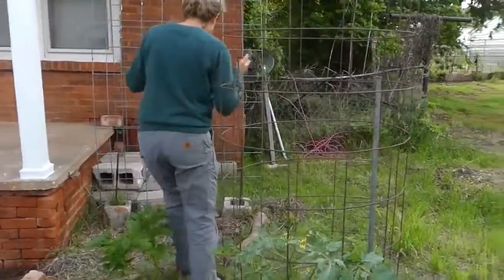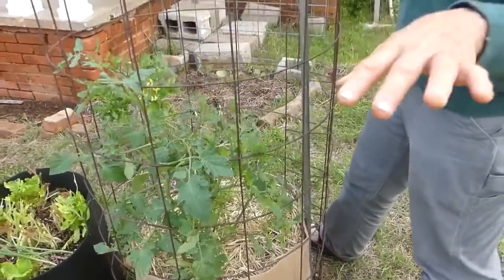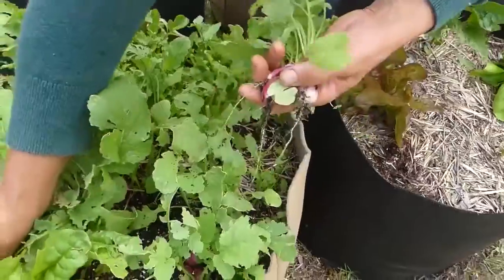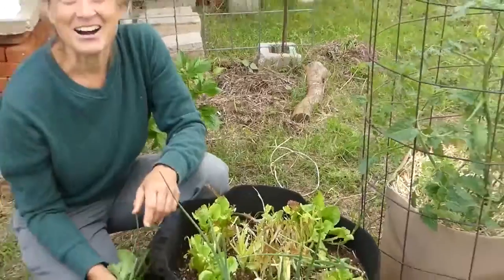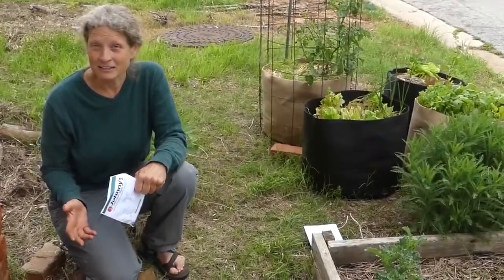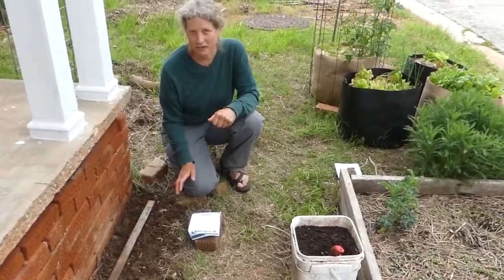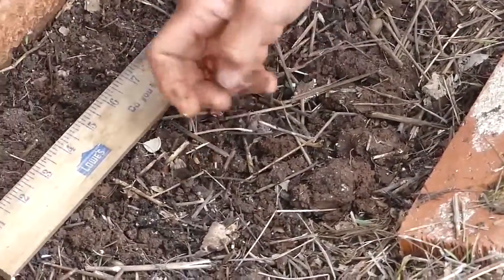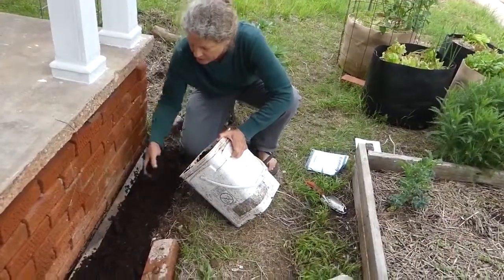Beginning Gardener Series #10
Learn how to plant this type of bean that thrives in the hot Oklahoma conditions!  We'll check up on all our other plants as well!